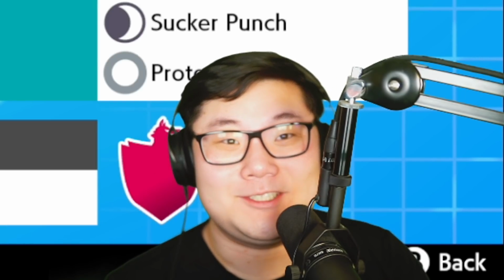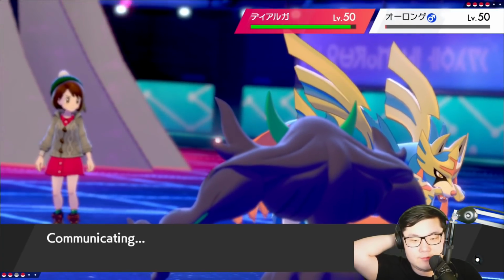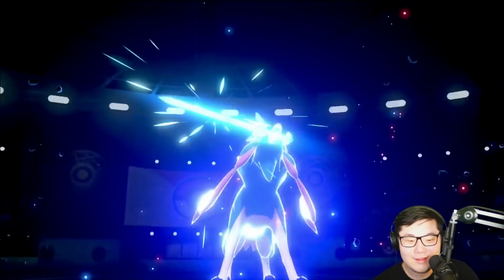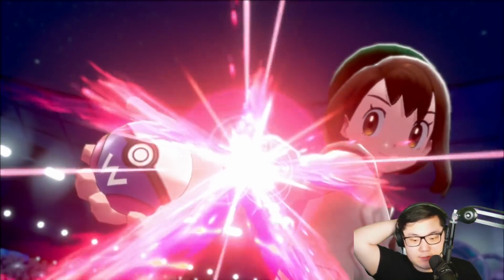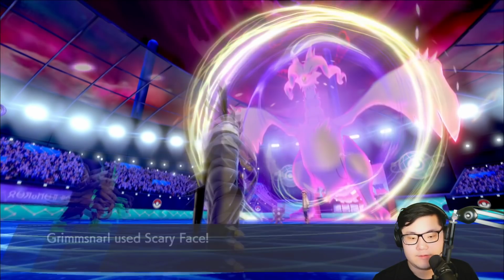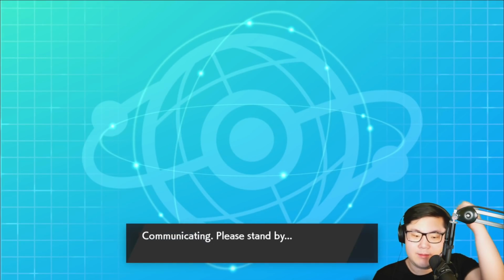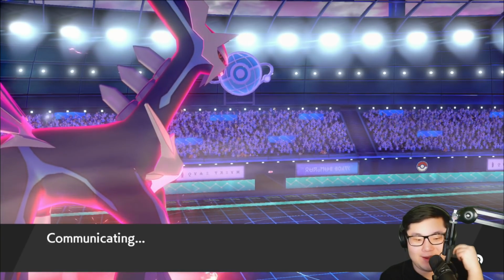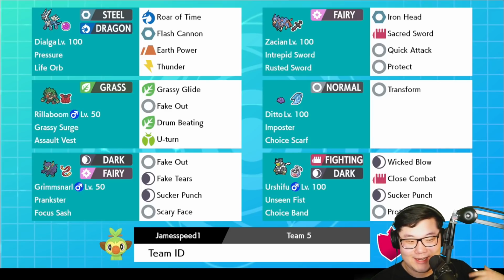Double Steel Is ACTUALLY INSANE In This Format | Series 12 Ranked Battles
Series 12 doubles trying some fun stuff with the double steel restricteds with Zacian & Dialga from the top ranked Dialga player in previous series.